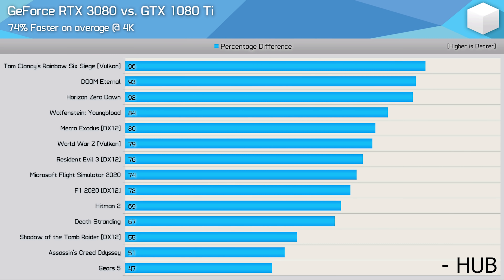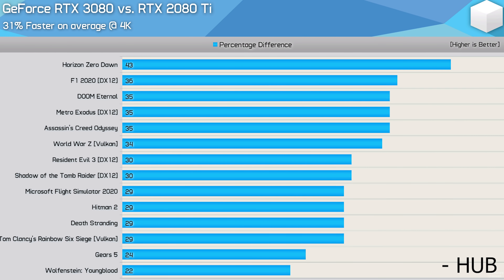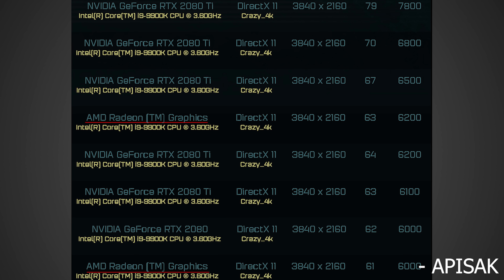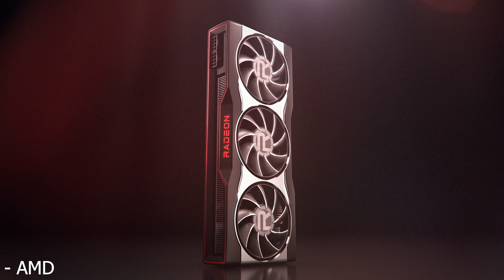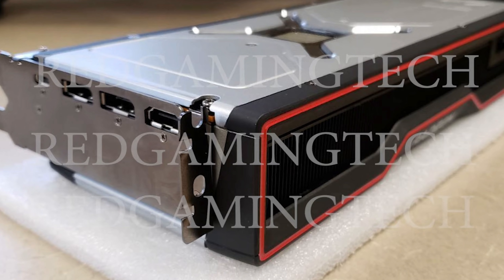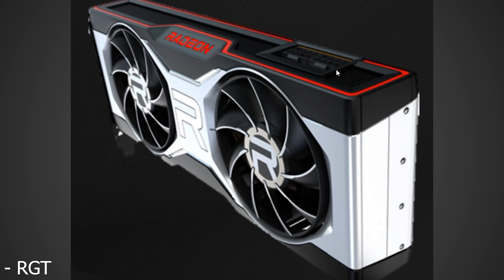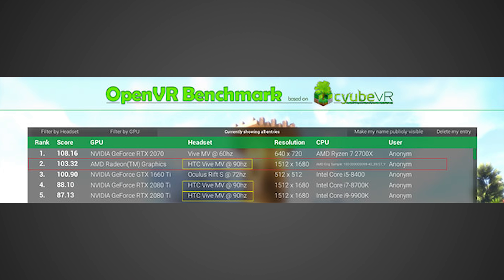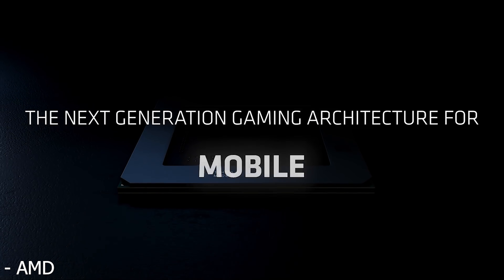Big Navi 6900XT Leaks vs RTX 3080 Performance - RDNA2 RX 6000 Specs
Reviews and performance benchmarks of the RTX 3080 went live today showing the RTX 3080 to be around 31% faster than the RTX 2080Ti on average at 4K. At the same time more Big Navi RDNA2 based RX 6000 GPU leaks were posted showing pictures and specs of a graphics card which may be faster than anticipated. Can AMD's Big Navi GPU win against Nvidia's RTX 3080, or will it fall short? Let's find out.

FULL DISCLOSURE
END DISCLOSURE